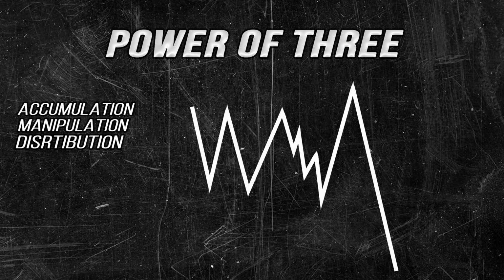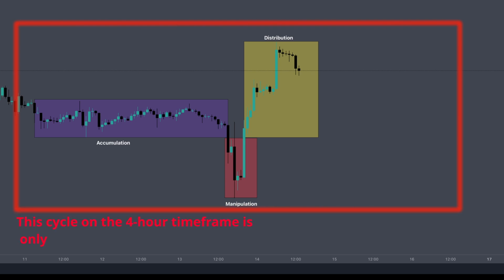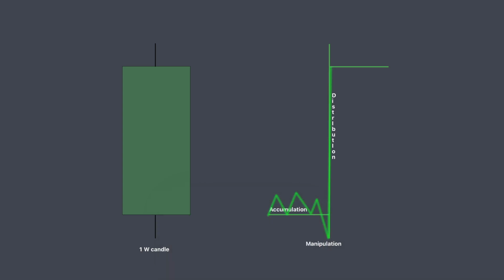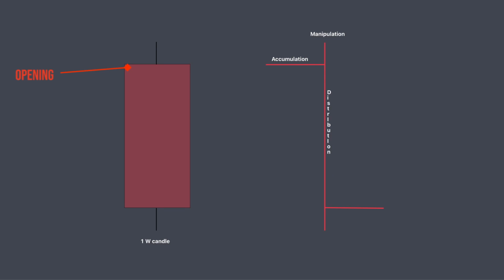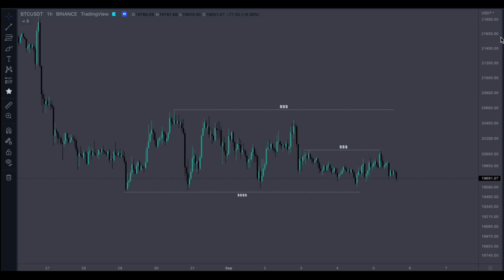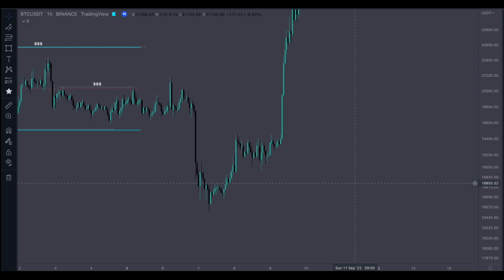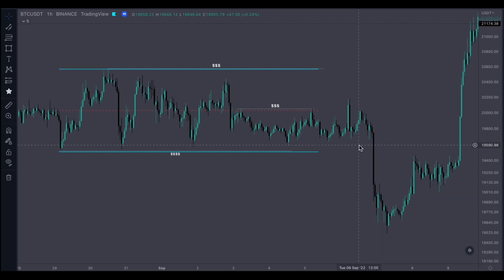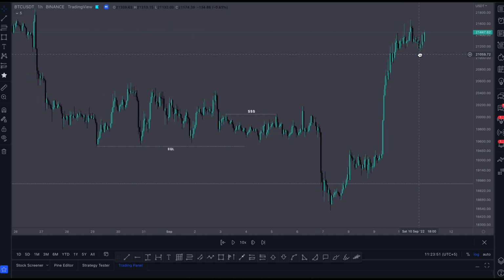Power of Three ACCUMULATION MANIPULATION DISTRIBUTION SMART MONEY STRATEGY Crypto Trading POWER OF 3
The concept we are going to talk about today is called Power of Three, or simply PO3.

What is PO3 is accumulation, manipulation and allocation. This concept works both on a daily timeframe, where we have full range, stop hunt and subsequent distribution, and even within a single candle, such as a daily or weekly candle. Smart money concept strategy
I trade on the concept of smart money in the crypto market and teach you how to trade effectively